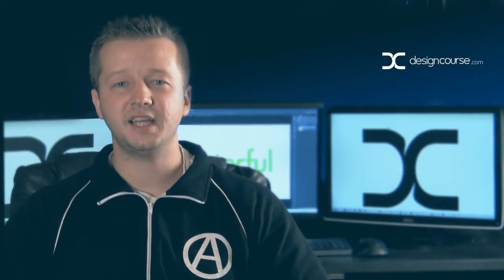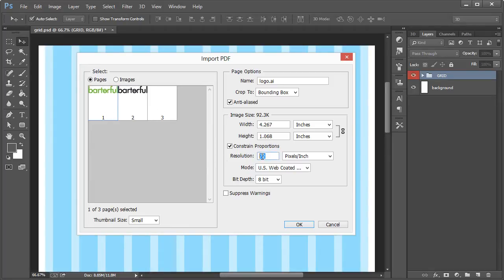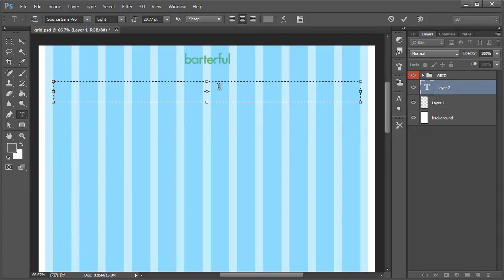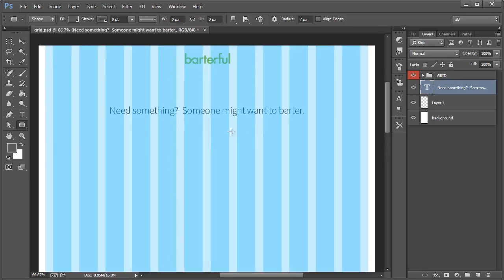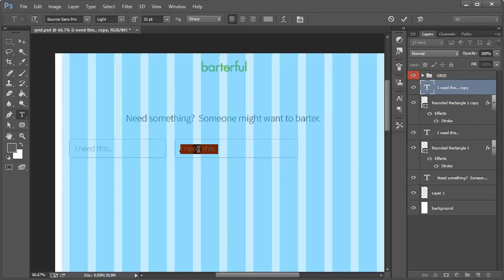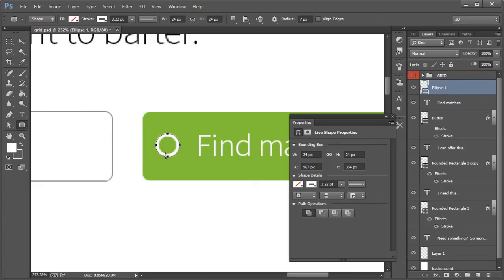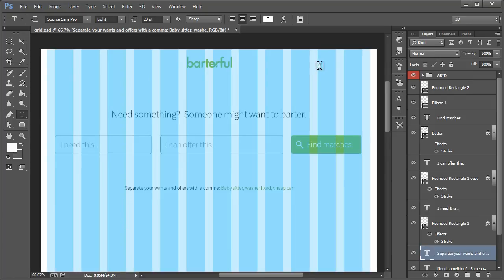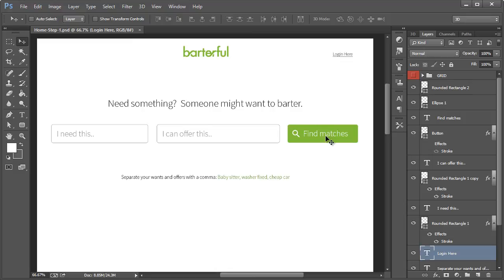3. Build a Web App - Designing the Landing Page in Photoshop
Project Files - Now we will design the landing page mockup in Photoshop CC.